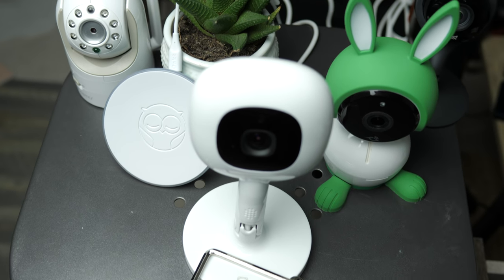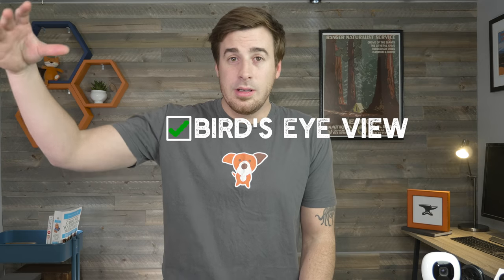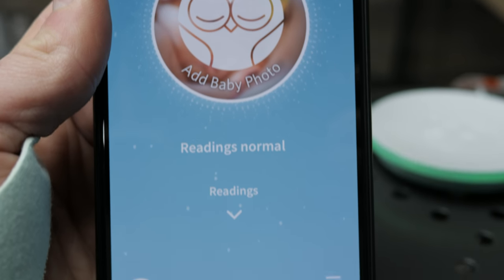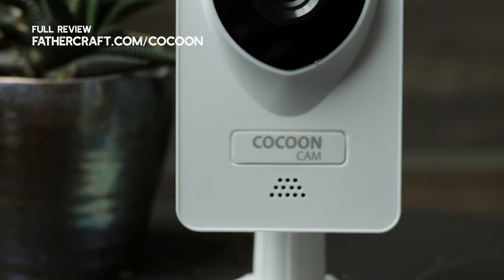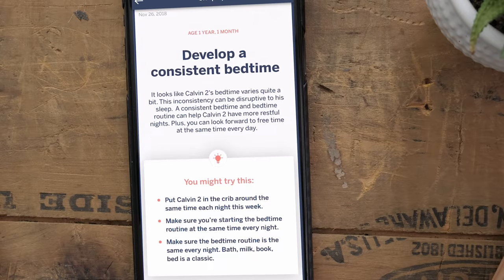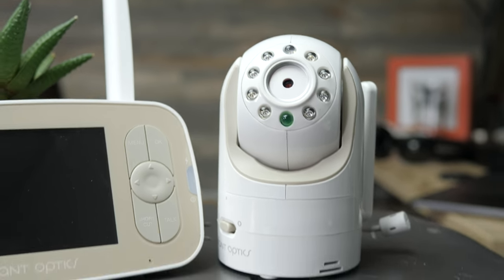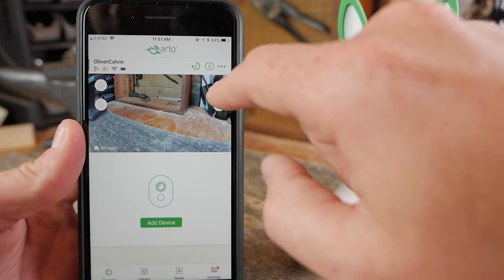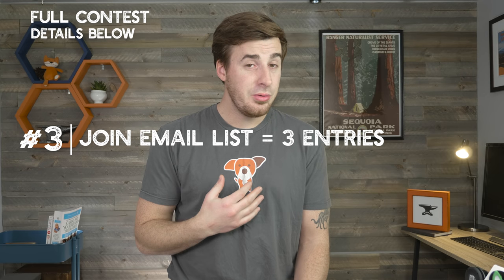Best Baby Monitors 2019 (+ 3 popular, but bad monitors)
Our picks for best baby monitors of 2019, why they're great, what you need to know. Plus 3 popular but not-so-good monitors.

IMPORTANT NOTE: Cocoon Cam is shutting down operations at the end of May. Time to pick a new monitor. Our reccs: Nanit, Miku, or Lollipop. -- thanks!

Here's what we cover in this video:

To arrive at our picks for top baby monitors of 2019, we've done in-depth testing of dozens of baby monitors including both wifi baby monitors and traditional monitors.

We test monitors across a number of attributes, including picture quality, sound quality, ease of use, and standout features.

We'll show you our top 3 picks, why all 3 of our top picks are wifi baby monitors (meaning they connect via wifi and use a phone app as the parent unit), and the 3 features shared by all 3 of our top 3 baby monitors of 2019.

Next, we discuss three popular but not particularly good baby monitors (one of which, the Nest Cam, isn't even a baby monitor, even though a lot of people wish it was!). We'll explain the flaws in each of these you need to watch out for.

Finally, we'll discuss our giveaways of our winner for the best baby monitor of 2019!

**For in-depth baby monitor reviews, more on our top picks, explanations of the most important features in a baby monitor, and things you should consider when buying a wifi baby monitor, head

Owlet Smart Sock 2 on Amazon
Owlet Cam on Amazon
Cocoon Cam on Amazon

To enter the contest:
1. Question about baby monitors? Ask it in the comments below. We'll answer, you'll get an entry

Full Contest Rules
1. All entries must comply with YouTube's Community Guidelines - entries that don't comply will be disqualified
2. This contest is run by Fathercraft and is not sponsored, endorsed, administered by, or associated with YouTube. By entering the contest, you are releasing YouTube from any liability related to this contest
3. Fathercraft’s 2019 Nanit Plus giveaway is open to residents of the United States 18 years of age or older.
4. To enter, participants must fill out the above form, be a member of Fathercraft’s email list as of January 31st, 2019, or comment on Fathercraft’s Best Baby Monitors of 2019 YouTube video.
5. This contest will run from February 2019 through January 2020.
6. Five winners will be selected – one by the end of March 2019, one by the end of June 2019, then winners in September, November, and January..
7. Winners will be chosen by uploading all contestants into a secure Google Sheet, along with information on how many entries they received to account for weighting. Winner will be randomly chosen using Google Sheet’s RAND() function
8. Winners will be announced via email from Fathercraft, identifying only the winner’s first name & last initial & city name
9. Winners will be notified by email entered into the above form, an email given to Fathercraft, or via YouTube message if the winner is randomly chosen to be from a YouTube comment.
10. Winners will have 7 days to respond confirming they would like to receive their Nanit Plus. 11. In the event a winner does not respond, another winner will be chosen.
12. Upon consent, winner’s name and physical address will be requested and shared with Nanit for the fulfillment of the prize.
13. Nanit is sponsoring the baby monitors given away in this contest. This sponsorship did not affect our choice for best baby monitor of 2019—extensive testing did
14. No purchase is necessary to enter this contest.